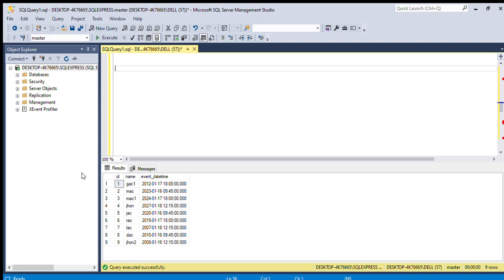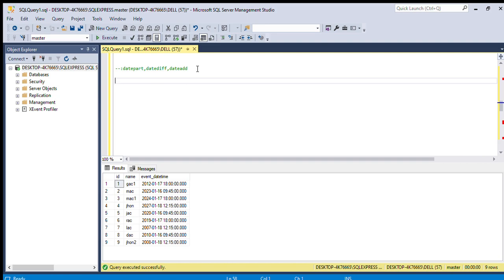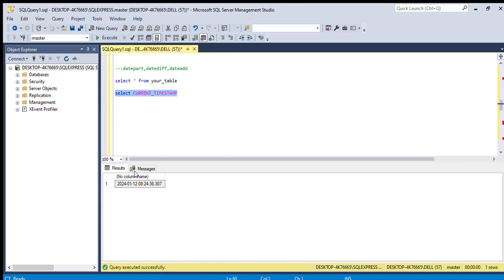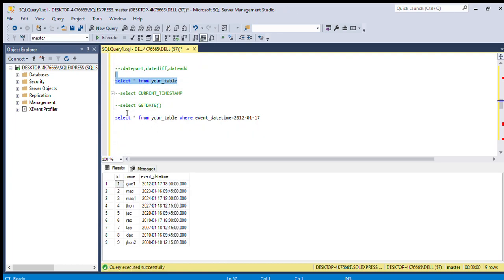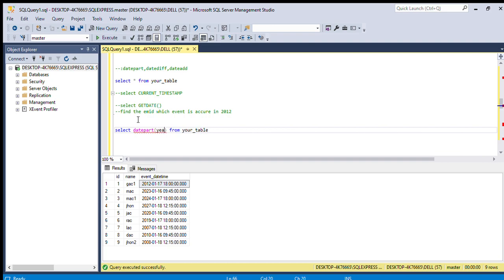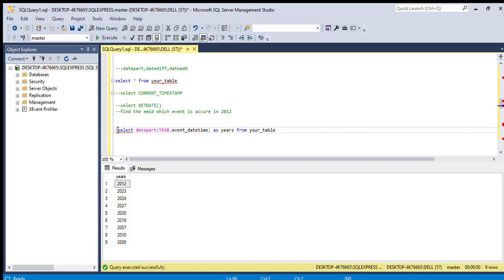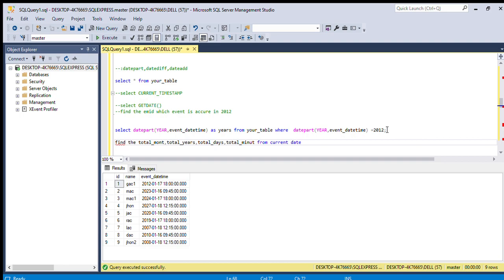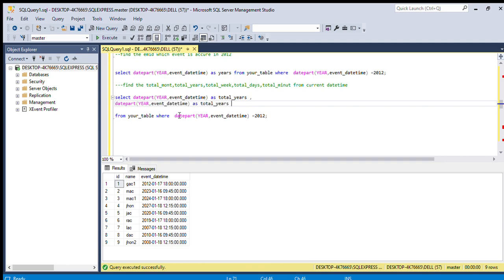Date function in SQL part 1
How to use Datediff,dateadd,Datepart in SQL